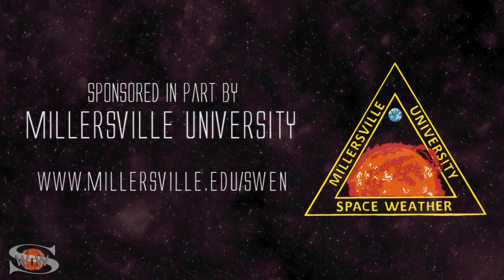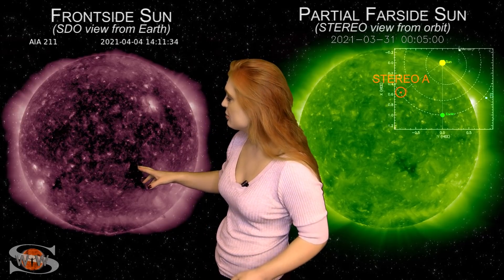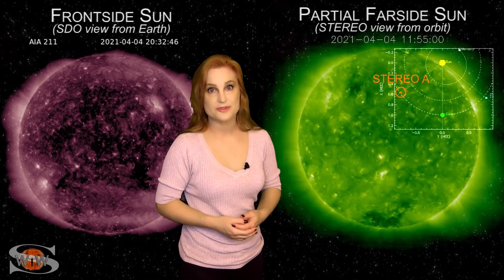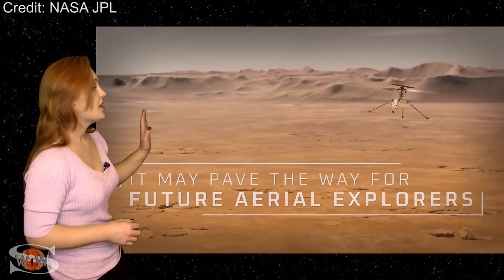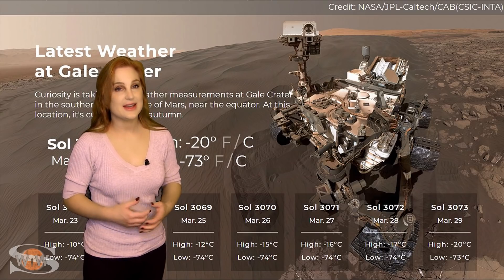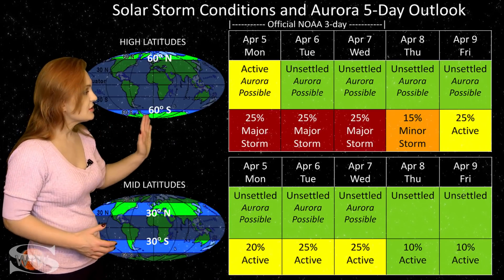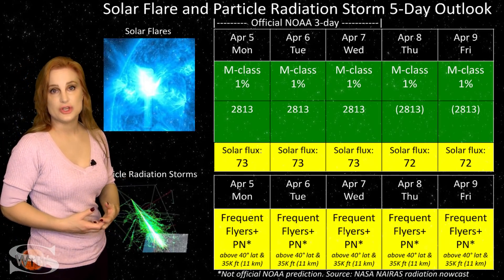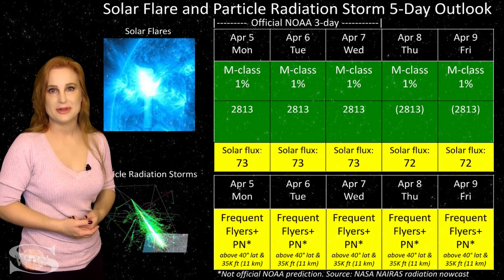A New Sunspot & More Aurora while A Mars Helicopter Preps for Flight | Space Weather News 04.05.2021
This Space Weather News forecast sponsored in part by Millersville University:
This week we have several coronal holes rotating through the Earth-strike zone, which could bring some more aurora over the early part of this upcoming week. Aurora photographers, especially at high latitudes should get a good show through mid-week, and photographers at mid-latitudes could catch some glimpses of aurora, especially through the early part of this week. On top of that we also have a new sunspot, region 2813 that is boosting the solar flux on Earth's dayside for radio amateurs and emergency responders alike to keep us in the marginal range for radio propagation. Even if this region fizzles, we will have some new bright regions rotating into Earth-view from the Sun's farside that should help maintain these marginal radio conditions throughout the week. Although the space weather may be a bit on the dull side, this is actually a blessing in disguise as the Ingenuity Helicopter begins its solo journey on the Red Planet. In the Martian Minute, we dive into the deployment of this little helicopter and why good weather is so important to it's survival. Learn more details about what is next for Ingenuity and when it will take it's first flight on Mars, find out more about the new sunspot and coming fast solar wind and how they might affect radio propagation and GPS reception, and see what else our Sun has in store!